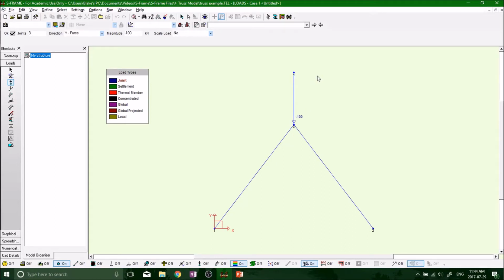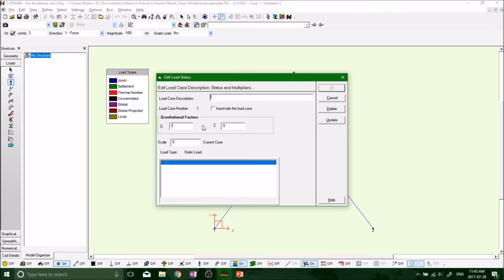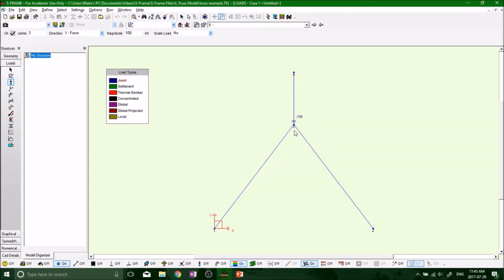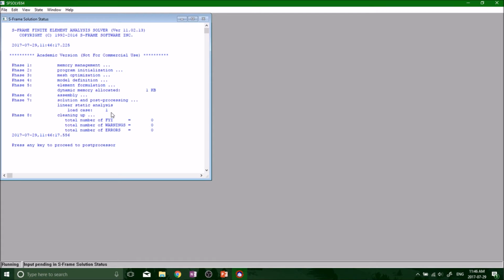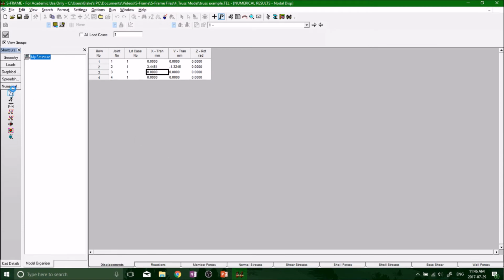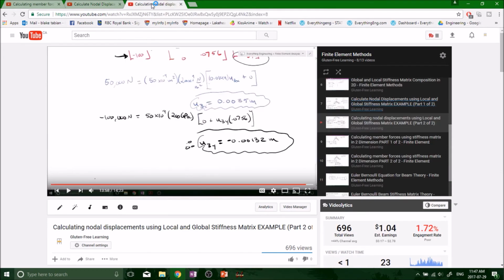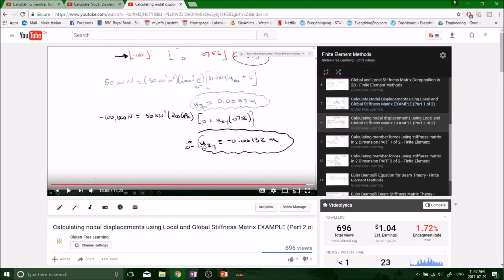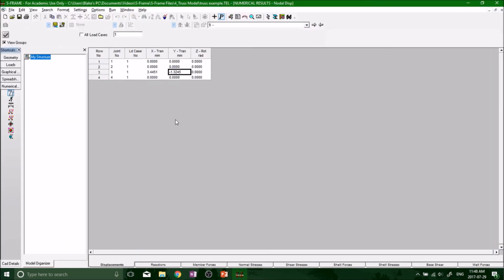S FRAME ANALYSIS - Truss System Joint Displacement Comparison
In this video we compare the joint displacements to that of the YouTube video where I solved the displacements using Finite element Methods techniques!

To see the Finite Element Methods video of this system click below!